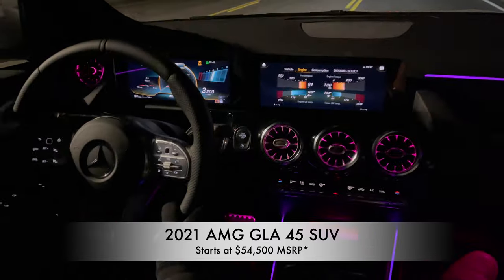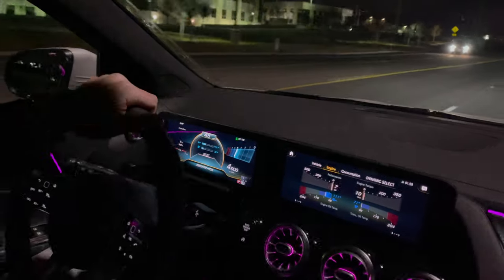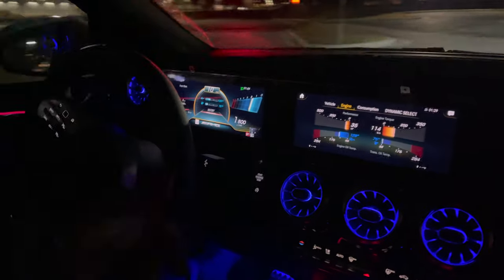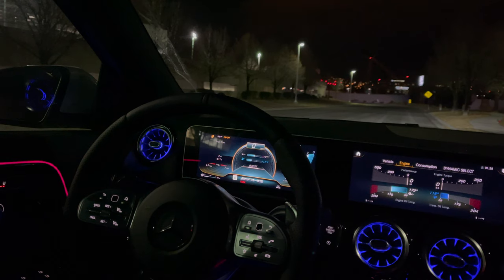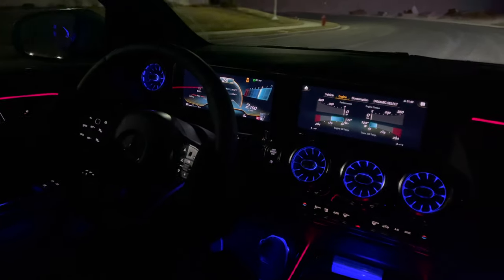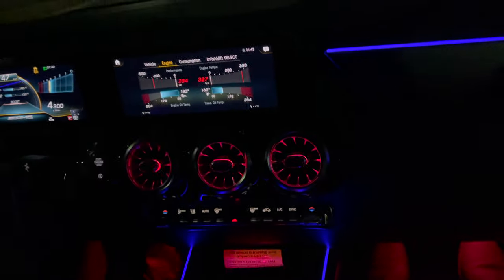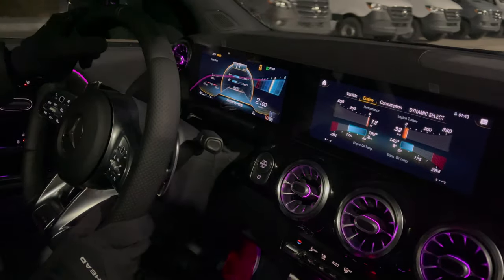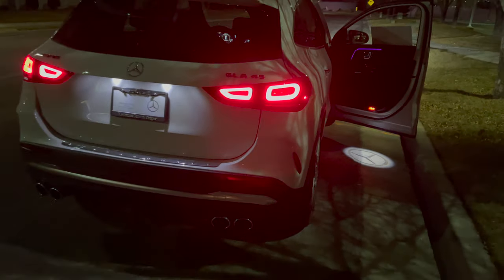2021 AMG GLA 45 SUV Test Drive | GLA 45 AMG SUV Night Drive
2021 AMG GLA 45 SUV Test Drive | GLA 45 AMG SUV Night Drive
- AMG Handcrafted 2.0L Inline-4 turbocharged engine
- Performance 382 hp @ 6,500 rpm
- Performance- 354 lb-ft at 4,750 - 5,000 rpm
- AMG Performance 4MATIC+
fully variable all-wheel drive with AMG TORQUE CONTROL
- AMG SPEEDSHIFT DCT 8-speed dual-clutch transmission
- Acceleration 0-60 mph (sec) 4.3 est.
- 10.25” Digital Instrument Cluster & 10.25” Touchscreen Multimedia Display
- AMG SPEEDSHIFT DCT 8G dual-clutch transmission
- 19" AMG wheels
- AMG Sport Suspension
- AMG DYNAMIC SELECT
- 64-Color Ambient Lighting
- Multicontour Seats
- Burmester® Surround Sound System
- SiriusXM® Radio
- Panoramic sliding sunroof
- Suspension with Adaptive Damping System
- Inductive Wireless Charging & NFC Pairing
- Heated and ventilated front seats
- Illuminated Star
- Starts at $54,500 MSRP
- This GLA 45 SUV is priced at $62,400

| 👉A Big Thank You To Corey Funk, AMG Specialist At Mercedes Benz Of Draper For Providing This Vehicle.

// MY CAMERA G E A R
👉(Amazon 🛍️) Main Camera : GoPro HERO 9 Black
👉(Amazon 🛍️) Zhiyun Smooth 4 3-Axis Gimbal Stabilizer
👉(Amazon 🛍️) Canon 2400 Digital SLR Camera Accessory Kit
👉(Amazon 🛍️) Canon EOS Rebel T6 Digital SLR Camera Kit
👉(Amazon 🛍️) BONFOTO Travel Tripod from Amazon
👉(Amazon 🛍️) GoPro Hero 7 Black Action Camera
👉(Amazon 🛍️) LED Strip Lights 6.56ft for 40-60" TV on Amazon

➖➖➖➖MUSIC➖➖➖➖➖➖
Behind My Back - RAGE
Cutting it Close - DJ Freedom
Princess - Ramzoid
Turtle Time - Verified Picasso

Camera: iPhone 12 Pro Max w/  Zhiyun Smooth 4 Gimbal
Location: Mercedes Benz of Draper/Utah/USA

★ M E R C E D E S  L O U N G E  M E R C H:

★ C A M E R A G E A R :
👉(Amazon 🛍️) GoPro HERO 9 Black
👉(Amazon 🛍️) GoPro HERO 7 Black